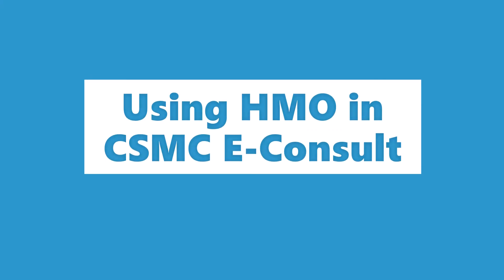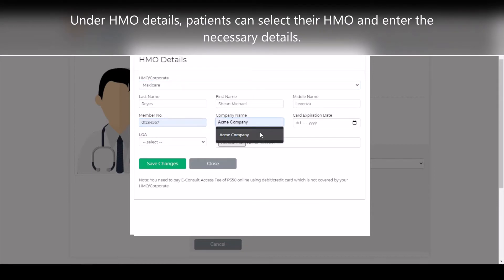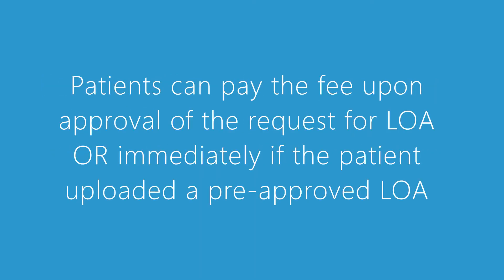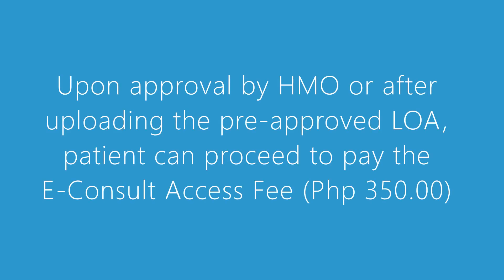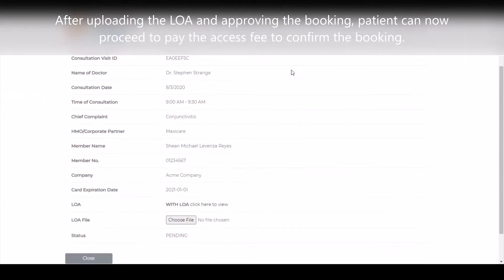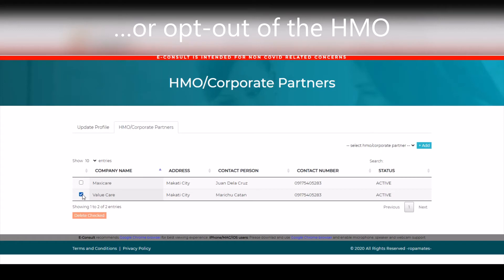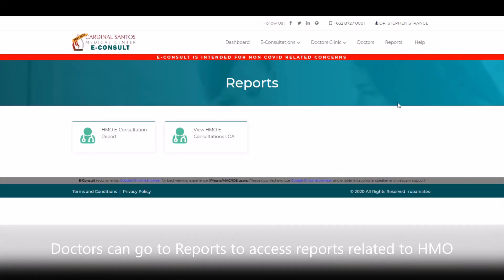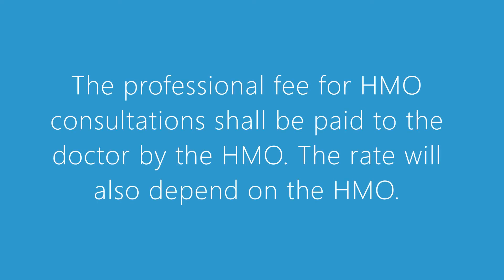Using HMO in CSMC E-Consult (Overview)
This video gives an overview on how to use HMO in CSMC E-Consult.